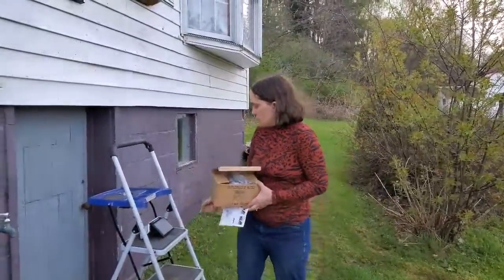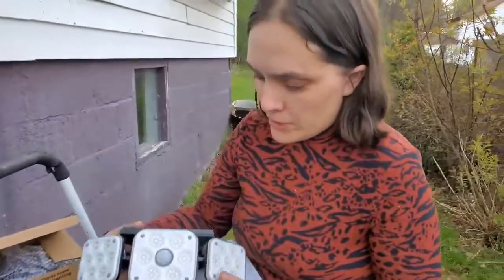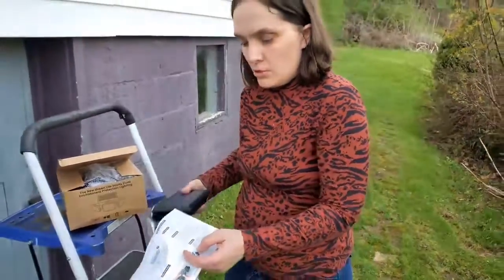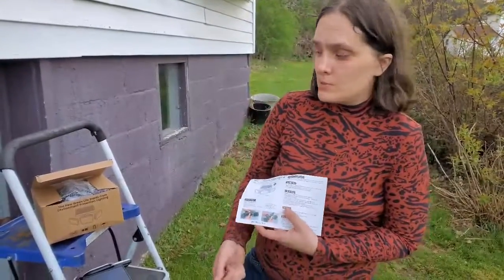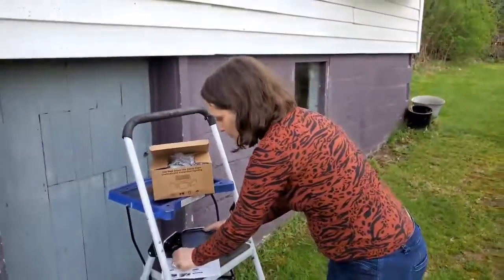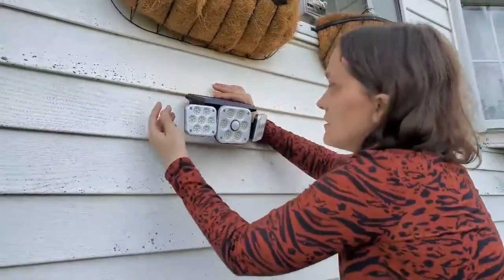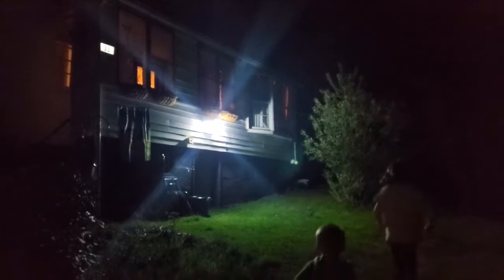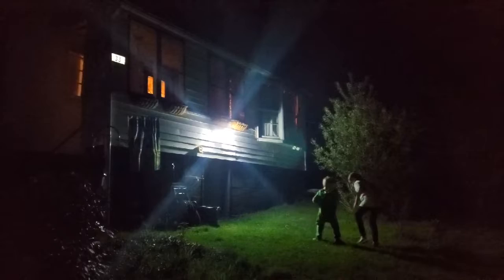New solar motion light sell by SMY Lighting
New solar motion lights sell on Amazon now. If you like you can order from our Amazon store.